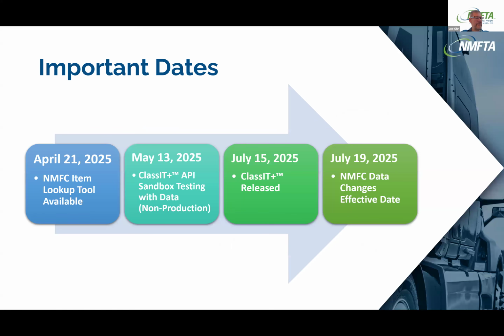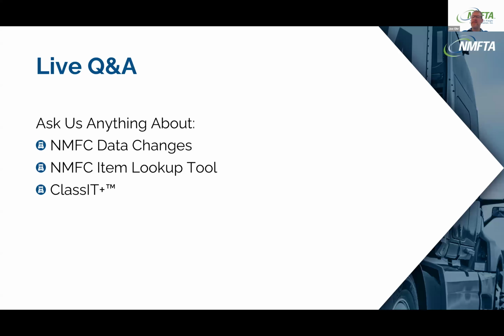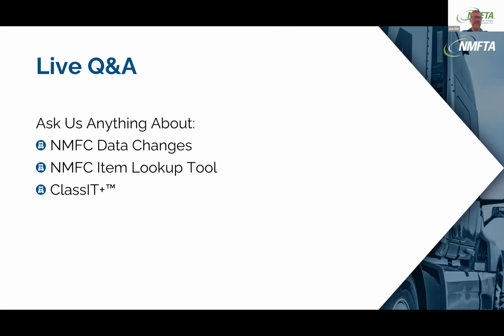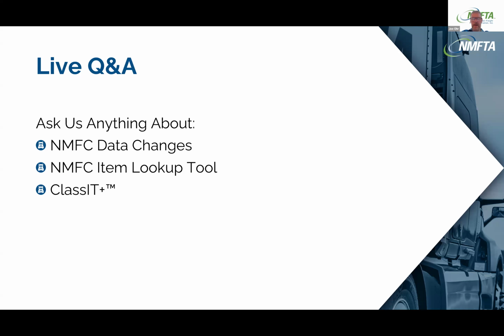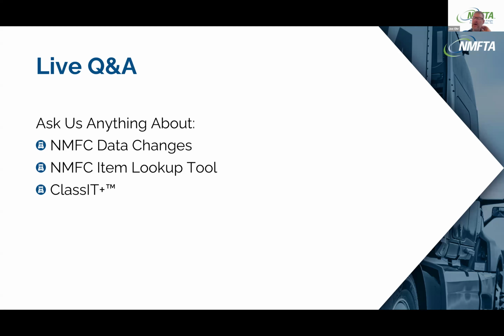Ask Us Anything April 30 Webinar Replay | 2025 NMFC Changes, ClassIT+, and the New Item Lookup Tool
Got questions about the upcoming NMFC updates? We’ve got answers. In this live Q&A session, the National Motor Freight Traffic Association, Inc. (NMFTA) team covers everything you need to know about the 2025 NMFC changes going into effect on July 19, how to navigate them using the new NMFC Item Lookup Tool, and how ClassIT+ helps streamline the freight classification process.

Whether you're a shipper, carrier, 3PL, or classification specialist—this session breaks down what’s changing, why it matters, and how to stay ahead.

In this session, we cover:
– What’s changing in the NMFC and why
– How to use the new NMFC Item Lookup Tool to check if your items are affected
– Audience questions and answers from our NMFC experts

Watch this webinar to prepare your team, shipments, and systems ahead of the July 19 changes.